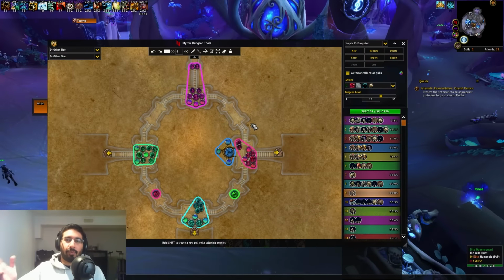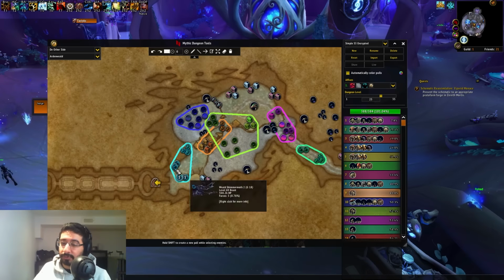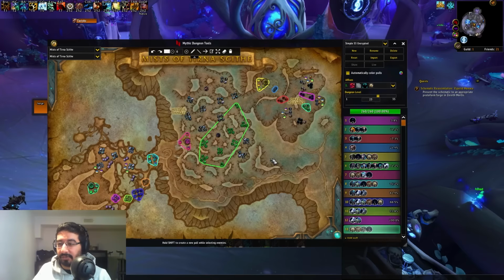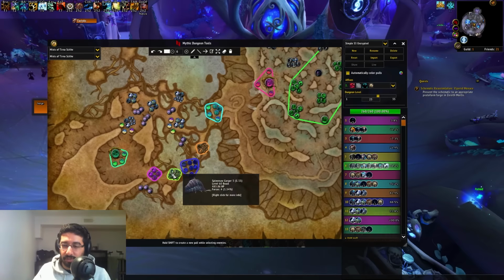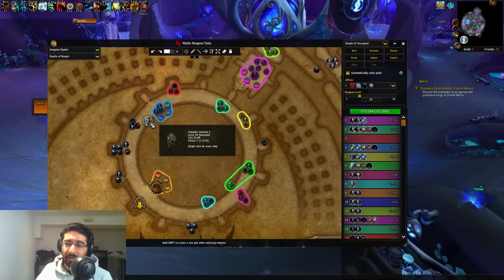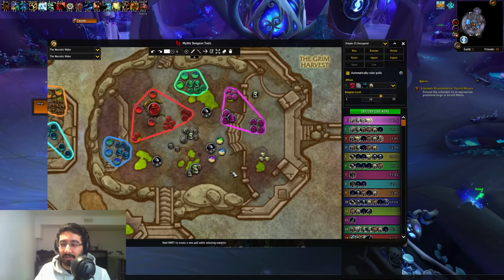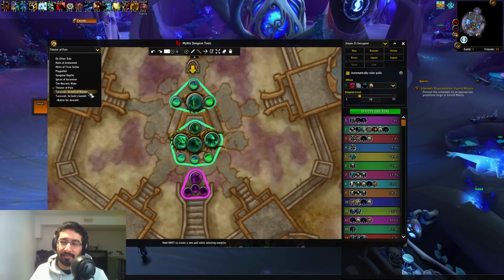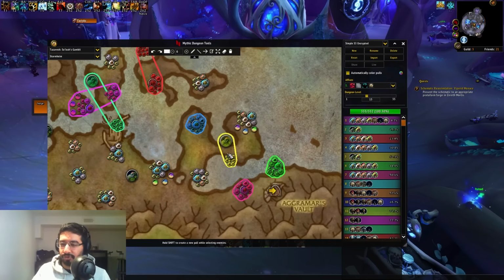Simple and Easy ENCRYPTED Routes for all 10 M+ Dungeons | Shadowlands Season 3 KSM Guide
In this video I go over some simple and easy to execute mythic+ routes for the new Encrypted seasonal affix. The goal was to make pulls and routes straightforward so they're accessible for players of all skill levels, while remaining viable to use if your goal is to complete keys in the +10 to +20 range.

0:00 Encrypted Affix Explained
6:56 De Other Side
11:44 Halls of Atonement
15:54 Mists of Tirna Scithe
18:54 Plaguefall
21:40 Sanguine Depths
25:20 Spires of Ascension
27:19 Necrotic Wake
30:28 Theater of Pain
32:22 Tazavesh: Streets of Wonder
35:10 Tazavesh: So'leah's Gambit